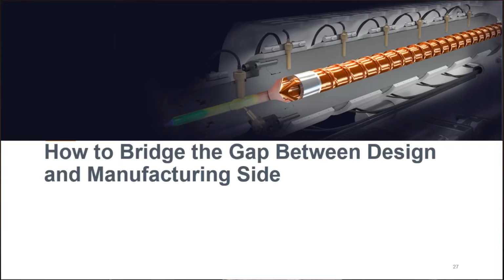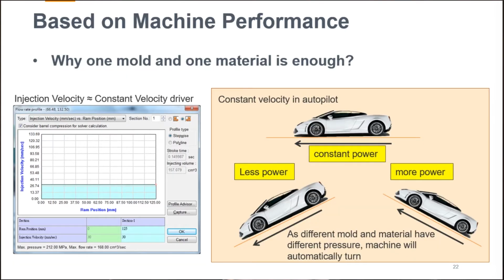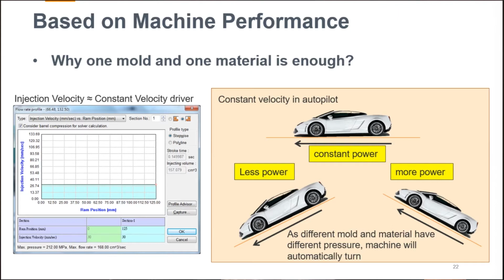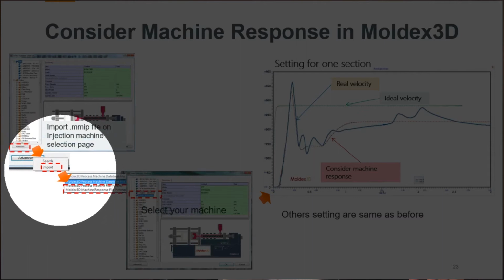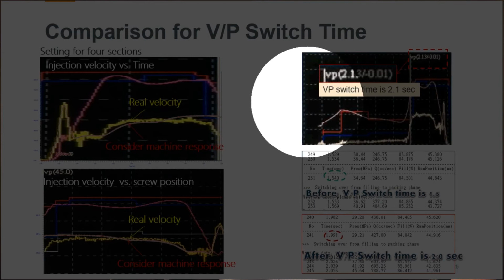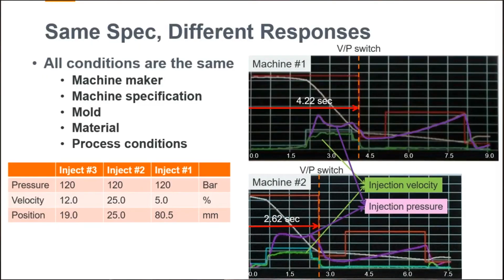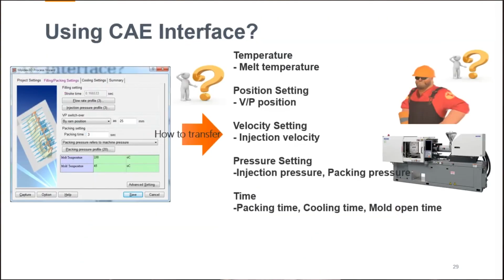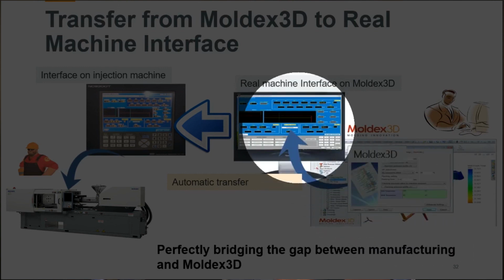Moldex3D | How to bridge the gap between manufacturing and design side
The presentation focuses on the improvement of the result of production through understanding your machine. It includes series of customer success stories in this service to describe difference situations people may have when manufacturing the products.